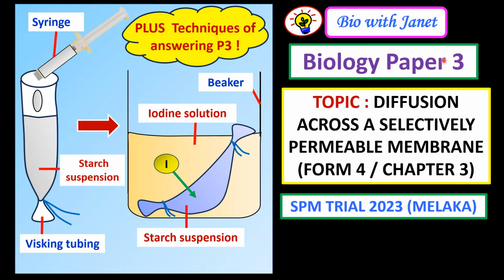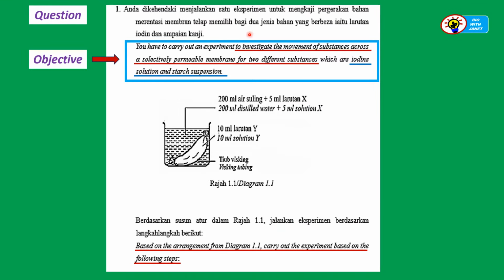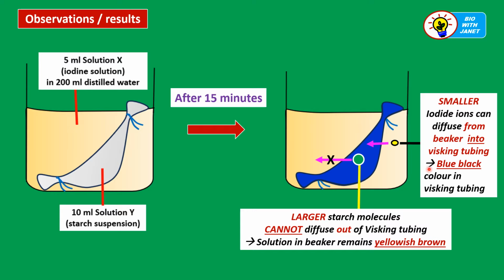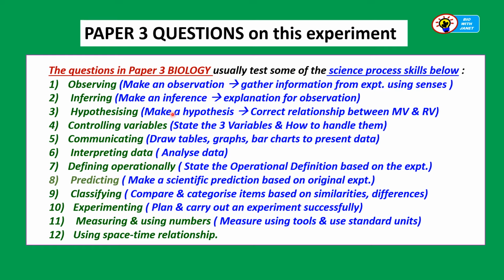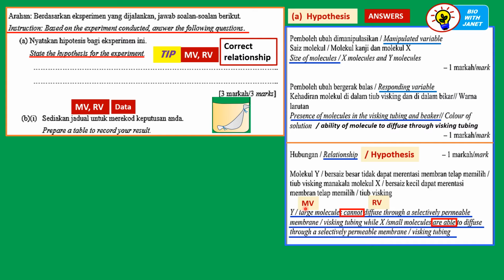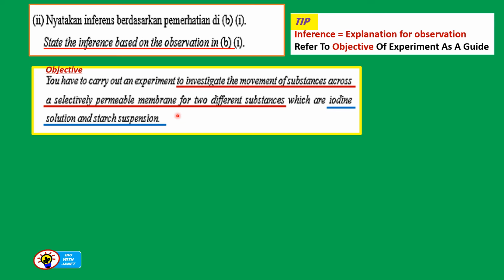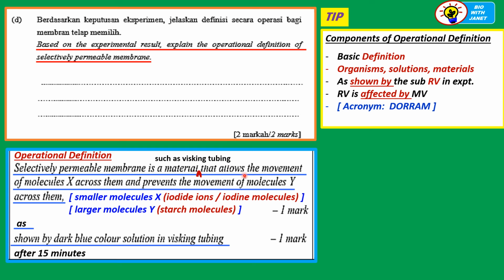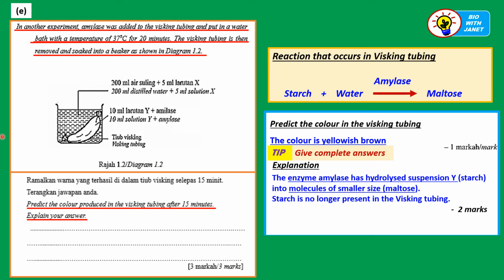P3 PRACTICE : DIFFUSION THROUGH VISKING TUBING, ANSWERING TIPS ( SPM Biology Form 4 Paper 3 )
3:48      IMPORTANT: * HOW TO TIE THE VISKING TUBING so it will NOT leak!  NEAT TRICK!👍😊🗝️
5:54      The practical question:  Determine the AIM OR OBJECTIVE of the experiment 💪🏻
7:25:     PROCEDURE ...Determine the MV, RV, FV ( CV) & PRECAUTIONS
10:46    OBSERVATIONS / RESULTS
16:01    The 12 types of questions that can be asked in this practical test
19:24     State the HYPOTHESIS, Construct the TABLE OF RESULTS
27:29     INFERENCE
30:32     State the MV, RV  &  FV
32:07     OPERATIONAL DEFINITION for selectively permeable membrane
36:05     PREDICTION QUESTION

Hi Everyone! Let's practice the techniques of answering BIOLOGY PAPER 3 (UJIAN AMALI) to prepare for the PRACTICAL TEST for BIOLOGY. SPM. This experiment is included in Form 4 Chapter 3 (SPM).

For a DEMONSTRATION OF HOW TO PREPARE A VISKING TUBING and fill it with glucose and starch solution, please refer to the youtube experiment